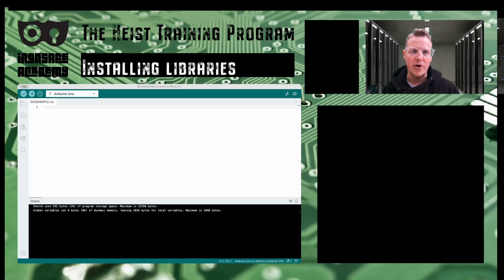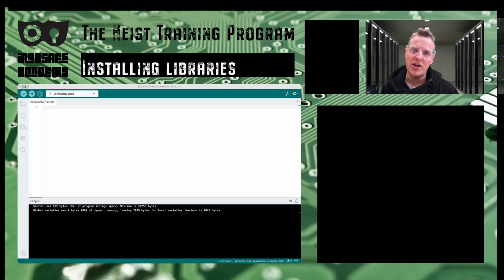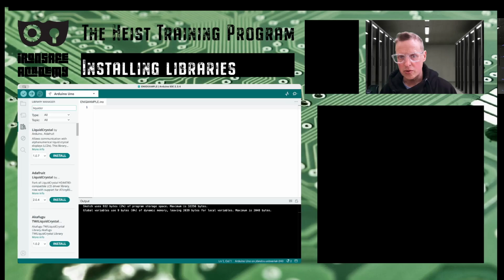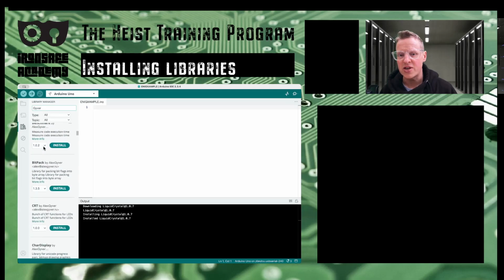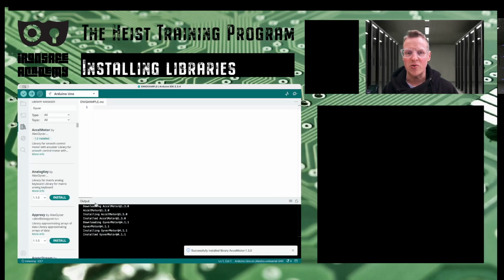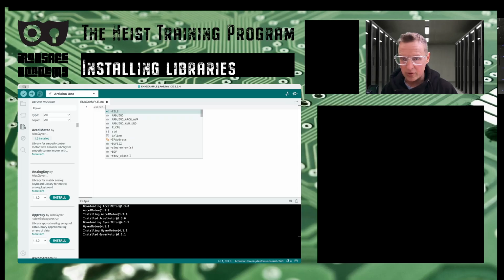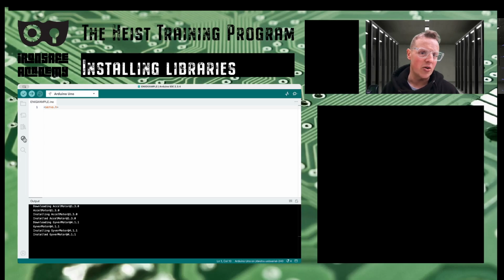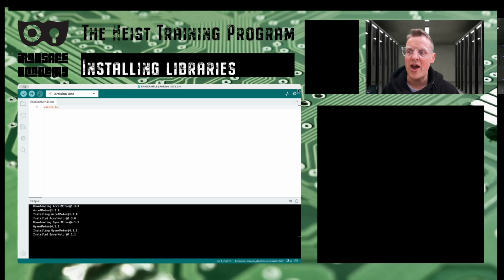How to Install Libraries on Your Arduino or Heist Board | Step-by-Step Guide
In this quick and easy tutorial, you’ll learn how to install libraries on your Arduino Uno or Heist board — essential for expanding your project’s functionality without writing tonnes of complex code.

We’ll cover:
✅ What libraries are — and why they’re a game-changer for simplifying your code.
✅ How to navigate the Arduino IDE to find, install, and manage libraries.
✅ Handling dependencies — ensuring all supporting files are installed for components like motors and displays.
✅ Troubleshooting library issues — including updates, missing libraries, and finding alternatives.

1️⃣ What is a Library?

A library is like a pre-written set of instructions that helps your board communicate with hardware components — without you having to write all the low-level code yourself. Need a servo motor or an LCD display to work? Libraries handle the tricky parts!

2️⃣ Opening the Arduino IDE Library Manager

Open Arduino IDE (ensure you’re on a compatible version — 2.3.4 or later recommended).

Look for the “pile of books” icon — this opens the Library Manager.

Search for the library you need. For example, type LiquidCrystal to control an alphanumeric LCD display.

3️⃣ Installing a Library

Once you find the library, click Install.

Check the description — it’ll tell you what the library does and who created it.

If a library has dependencies (extra files it needs), select Install All to ensure everything works properly.

✨ Example: Installing the “Gyver” library by Alex Geyver for smooth motor control.

Type Gyver in the Library Manager.

Select GyverMotor and hit Install.

If it says requires GyverCore, click Install All — just like ensuring a car has tyres on all its axles.

4️⃣ Keeping Libraries Updated

The Arduino IDE will notify you if a library has an update. Outdated libraries can break your code — especially for components like Servo.h or 4-digit displays — so check for updates regularly.

5️⃣ Troubleshooting Tips

If a library isn’t working, make sure it’s up to date.

For misbehaving components (e.g., a stubborn display), try searching for alternative libraries — the coding community uploads lots of options.

Use the Serial Monitor (another video covers this) for real-time error feedback.

Libraries are small but mighty — they don’t take up much space, but they save hours of coding. Explore, install, and experiment — the Arduino community’s got your back!

This is extra material from 'The Heist', a training programme and tabletop escape game, to help you learn how to use circuits and programme a microcontroller.